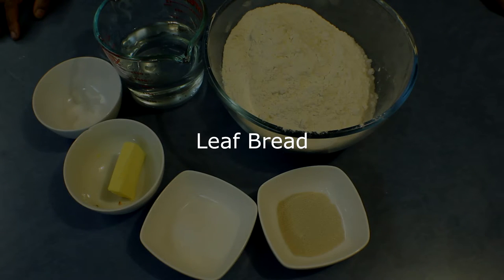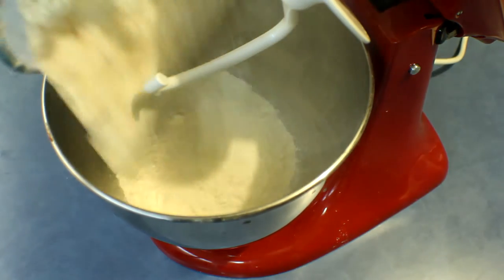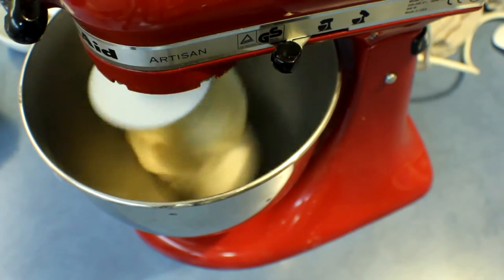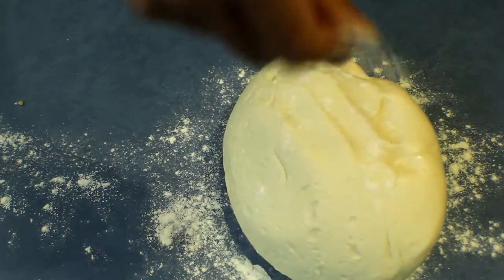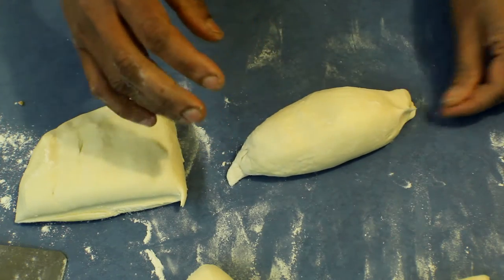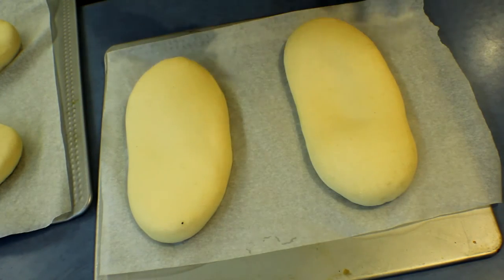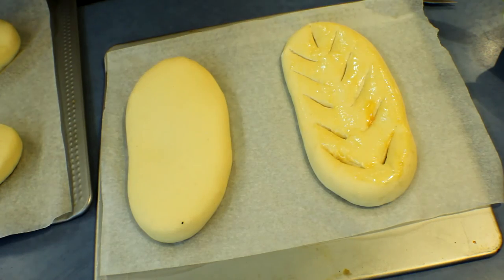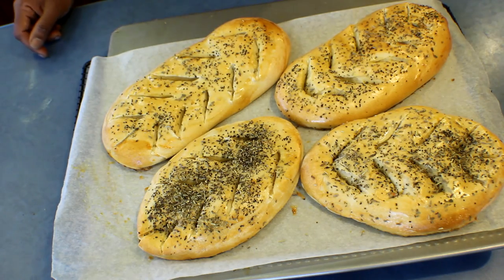Leaf Bread (Simple Baking)